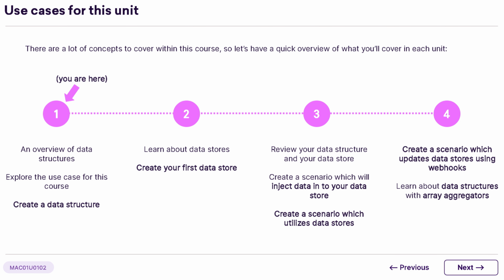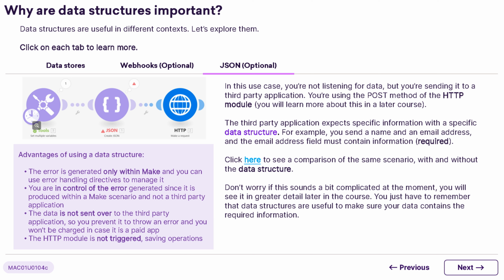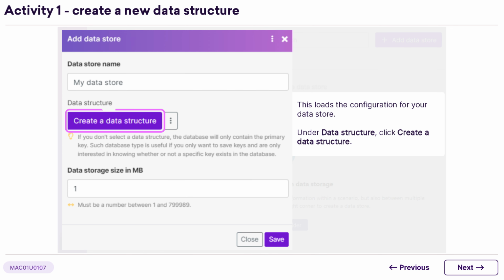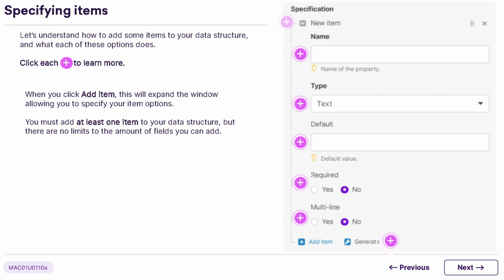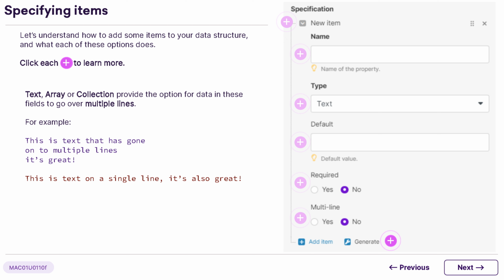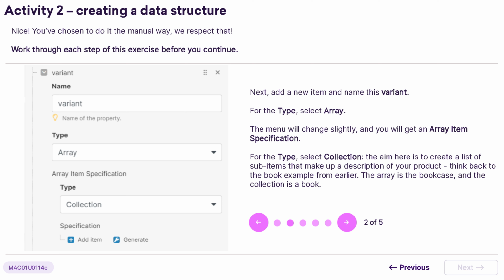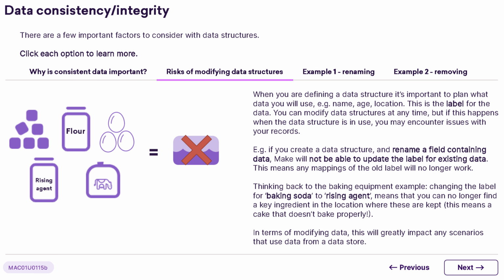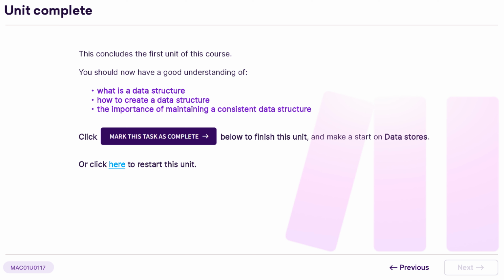Learn Make Automation: Data structures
Welcome to "Data Structures," the first unit of the "Advanced" course in Make.com Academy.

In this unit, you'll embark on an exciting journey into data handling, exploring the essential elements of data structures and stores.

First, we'll unravel the data structure concept, which acts as an organized framework for storing and managing data efficiently. Understanding this will lay the foundation for your future projects.

Next, you'll get hands-on experience by creating your data structures and stores. These are repositories where you can efficiently manage and retrieve large amounts of data.

We'll also emphasize the importance of data integrity and consistency, ensuring that your data remains accurate and reliable.

You'll learn to build scenarios that inject and utilize data within these stores, offering practical applications of the theory you've learned. We'll also cover the dynamic use of webhooks to update data stores in real time.

Throughout this process, you'll encounter array aggregators, which allow complex data grouping and ensure data integrity and consistency across all operations.

Each learning content builds on the previous course. Before you attempt this course, ensure that you have completed the "Introduction to Make UI" course.